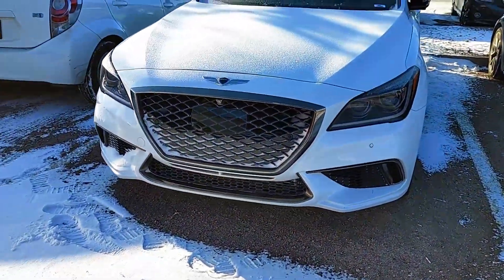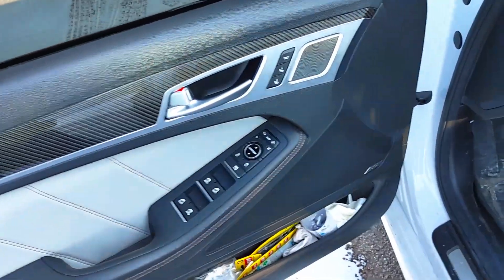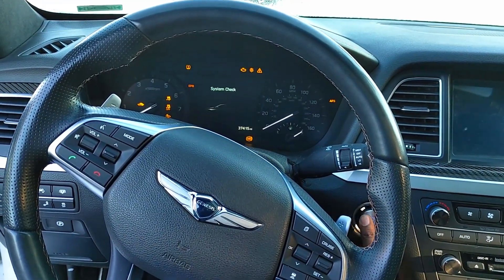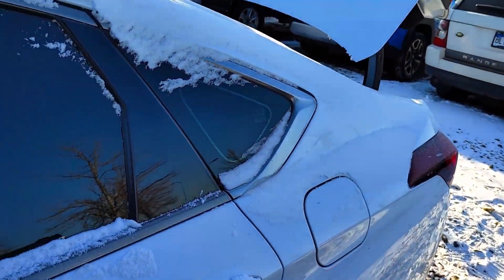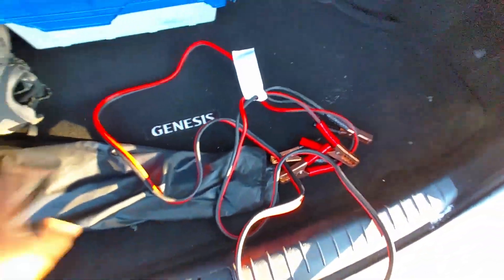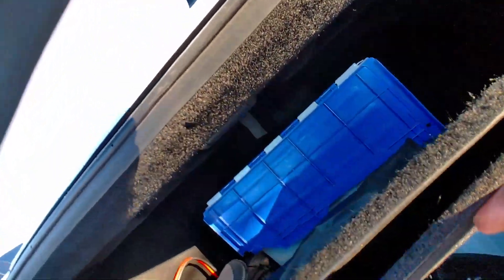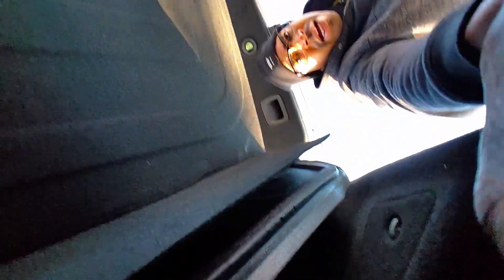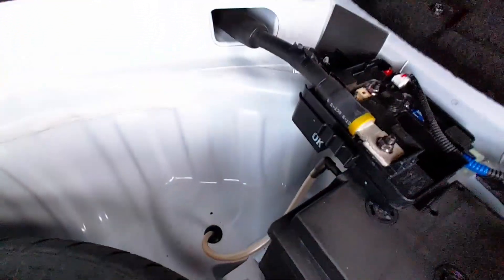Genesis G80 Dead Battery Problems (Know Before You Buy)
I have been experiencing issues with the Genesis G80 Sport's battery. The battery has about 30k on it and the temps  weren't that bad. It was a long hard start to my morning in that cold.